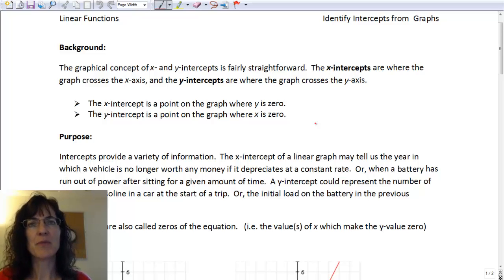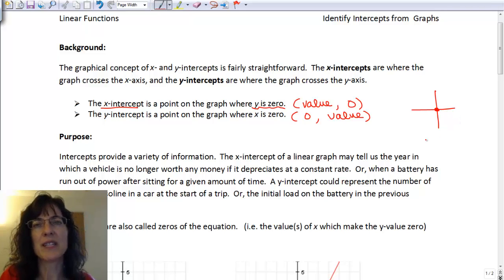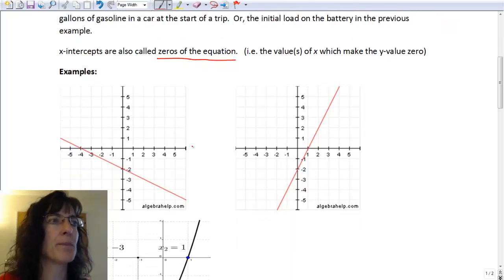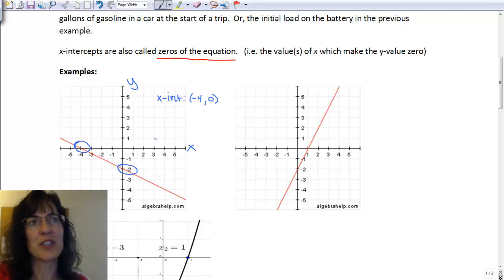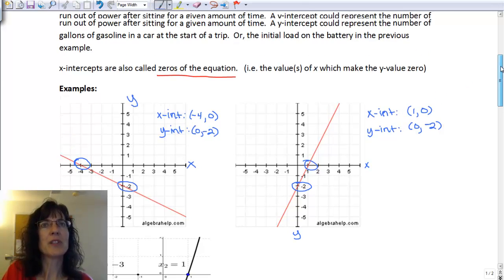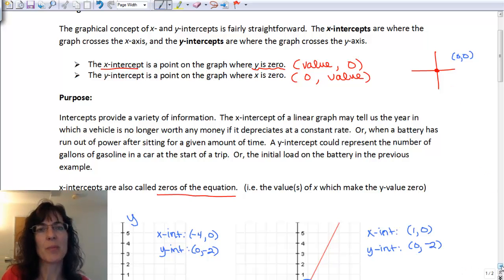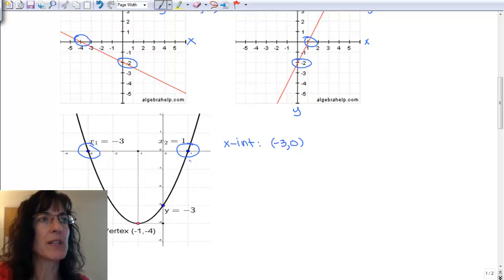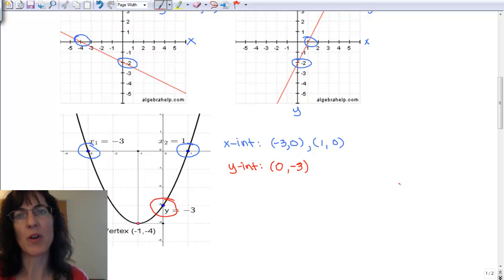Linear:IdentifyingInterceptsFromGraph:Intro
Find the x- and y-intercepts from a graph.